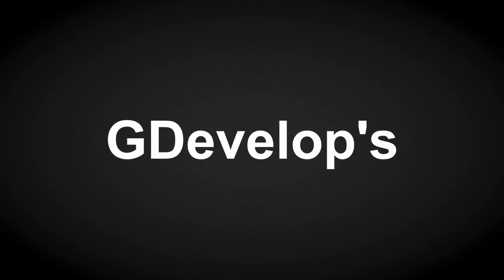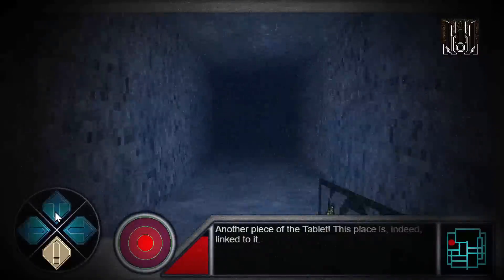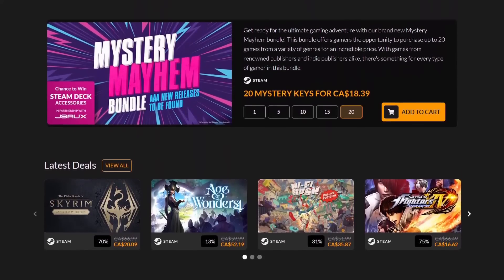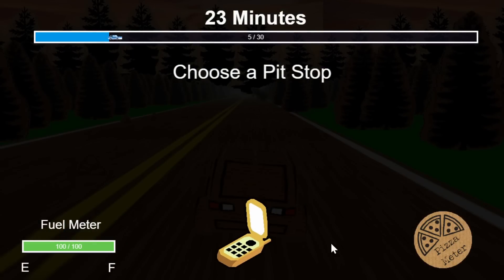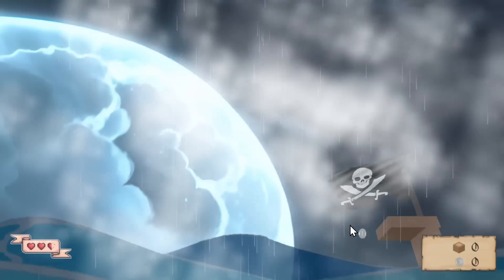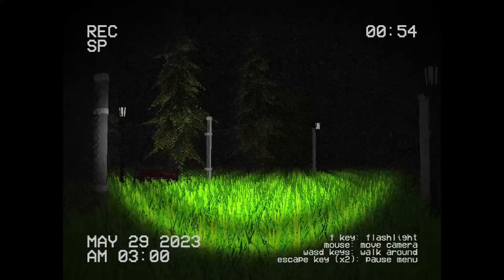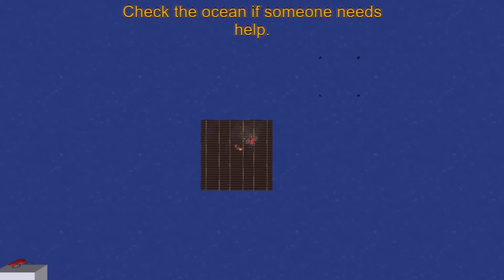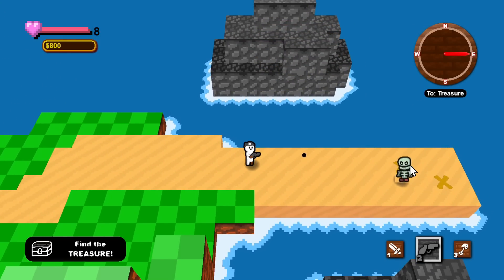The Best 3D Games - GDevelop Game Jam 2023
The first 3D GDevelop game jam shattered expectations. In this video, we showcase the top 10 community-voted games, as well as some gems we found. Game developers from all over the world came together to create 3D games using the theme: Navigate.